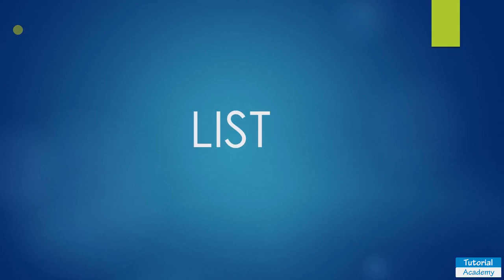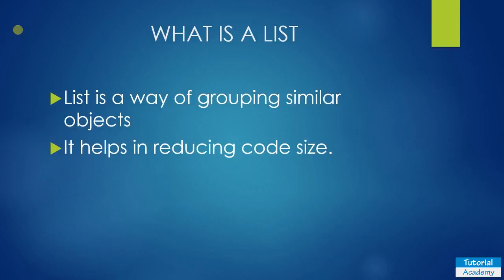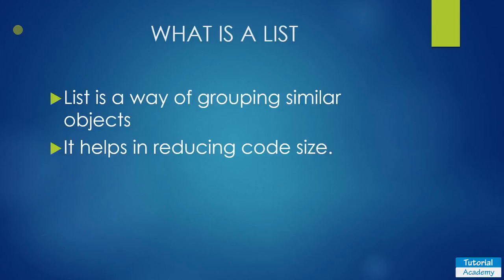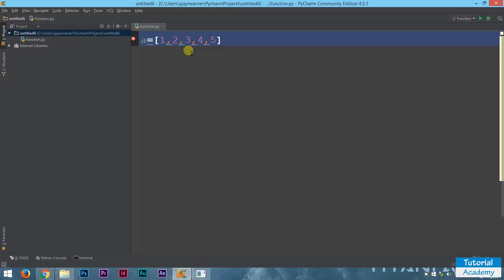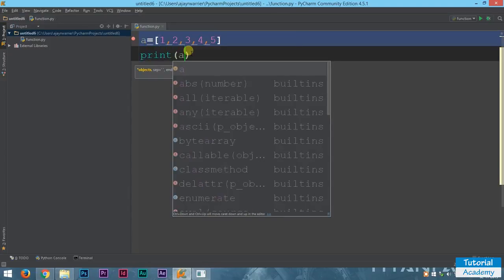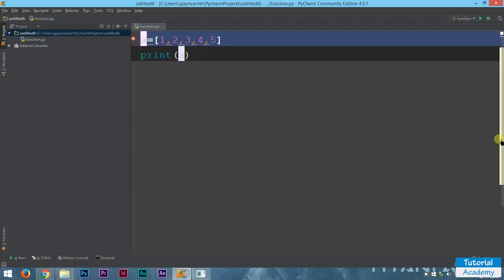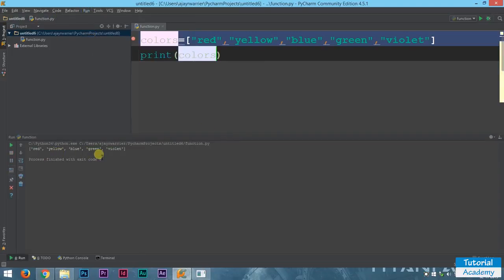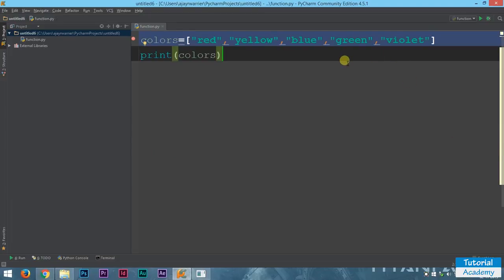PYTHON IN 3 HOURS - Lecture 19 - Introduction to List | Tutorial Academy